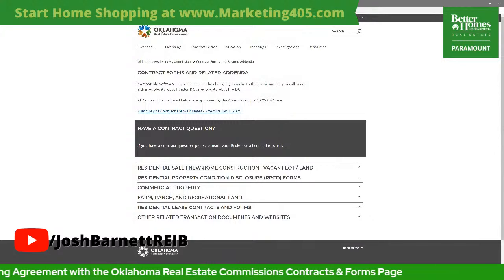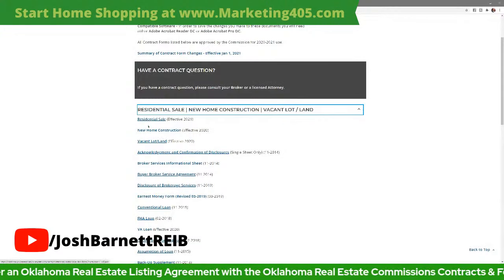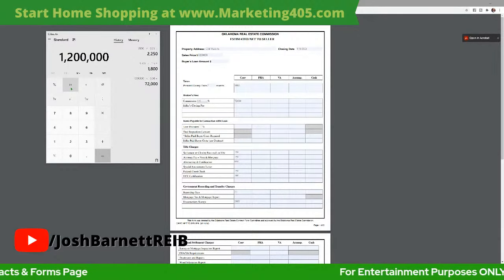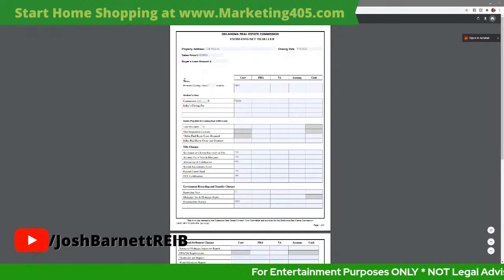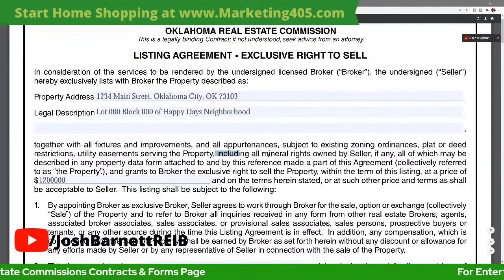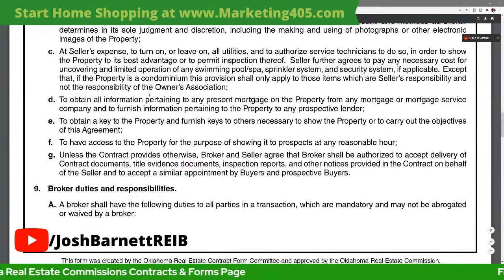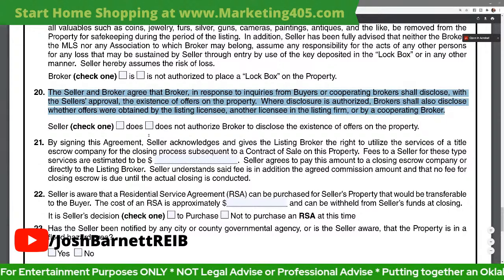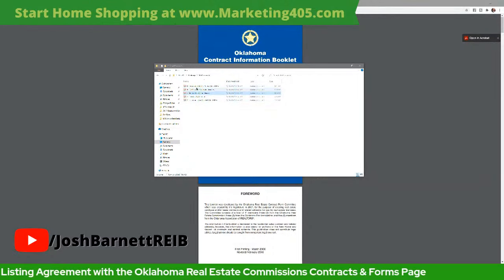Putting together an Oklahoma Real Estate Listing Packet in 2021 - 1/11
In this video I go through putting together an Oklahoma Real Estate Listing Packet using the Oklahoma Real Estate Commissions Contracts / Forms I am not an attorney or your Real Estate Agents or Your Broker, seek the advise from the professionals you hire, this is for entertainment purposes ONLY and cannot be used as Legal or Professional advise.

Video Chapters:
00:00 Building an Oklahoma Real Estate Listing Agreement
01:20 OREC's site
02:00 Residential Property Condition Disclosures
03:23 Broker Disclosure of Duties Page
04:45 Estimated Net To Seller Page
12:10 OREC Seller Listing Agreement
23:10 OREC Contract Information Booklet
23:25 Summary of the Docs and Thank you for watching

🚚 Relocating or moving within Oklahoma, call, text, or direct message us at , the agents I work with are here to take care of your Home & Land Shopping / Home & Land Selling needs. 📲

❗ Oklahoma Properties may or may NOT be Available at the time of Viewing these videos, Always call to verify the Homes are still available for sale or lease ❗

🧰 Ready for a new Brokerage and Everything eXp Realty Offers 🧰